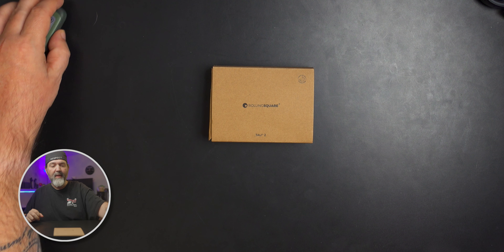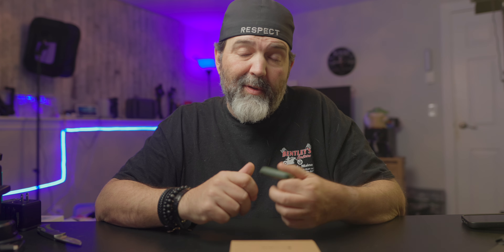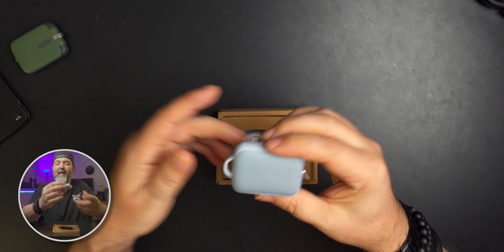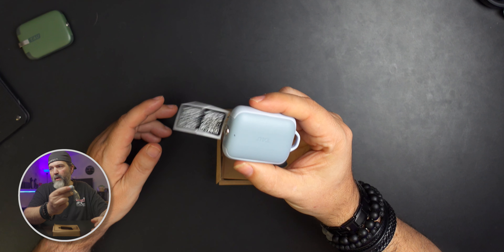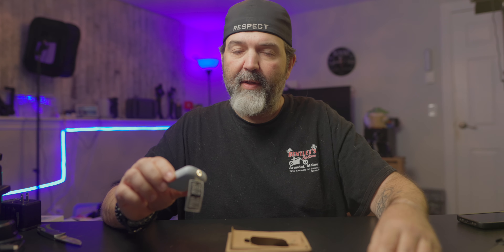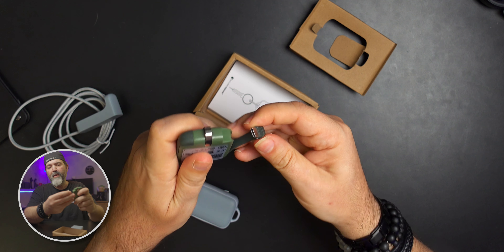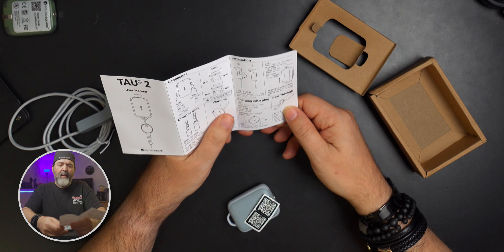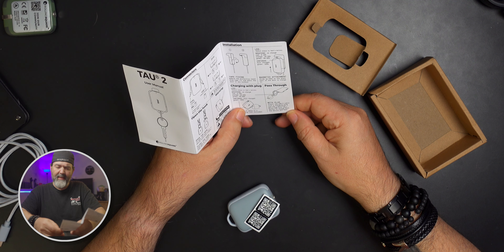🔋📦 Rolling Square TAU 2 Unboxing & Review: The Ultimate Compact Power Bank?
Join us as we unbox and scrutinize the Rolling Square TAU 2 - the latest innovation in portable charging solutions. This pint-sized power bank boasts a unique design and promises to keep your devices charged on the go. But does it deliver on its claims? We'll take you through every feature, from its magnetic charging capabilities to its impressive battery capacity. Get ready to find out if the TAU 2 is the must-have gadget for your tech arsenal!

👉 Inside this video:
- First impressions and design overview of the Rolling Square TAU 2
- Charging performance
- Portability and durability for everyday carry
- Comparison with other leading power banks on the market
- Final verdict: Is the TAU 2 worth your investment?